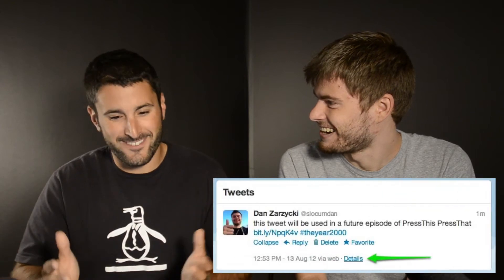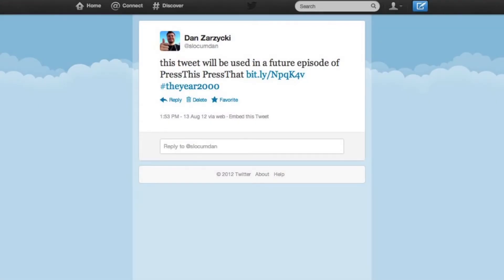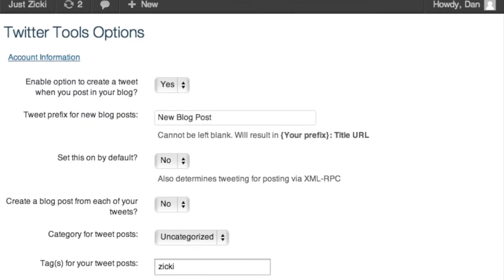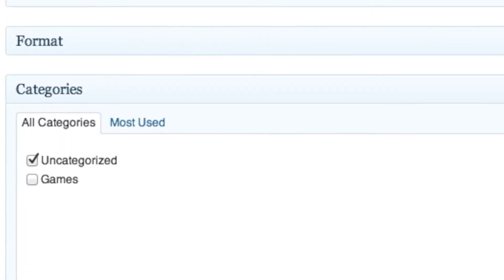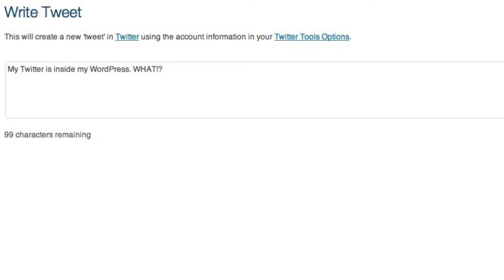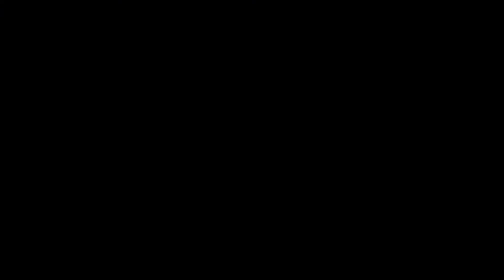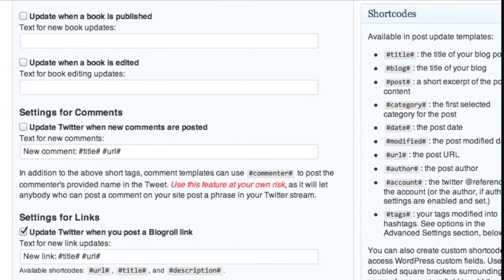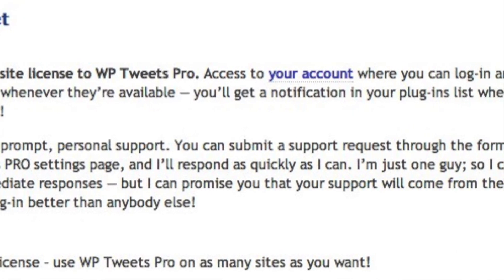Tweet on WordPress: Twitter Tools vs WP to Twitter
SHOW NOTES:

How-to Twitter Embed on WordPress - 0:43

Twitter Tools - 1:51

WP to Twitter - 4:37

The Verdict - 7:40